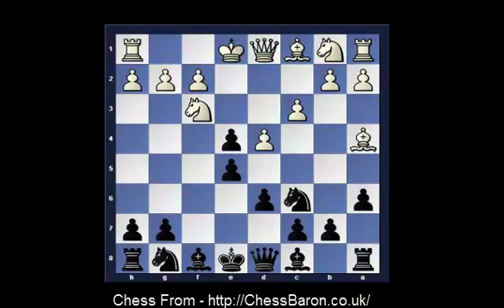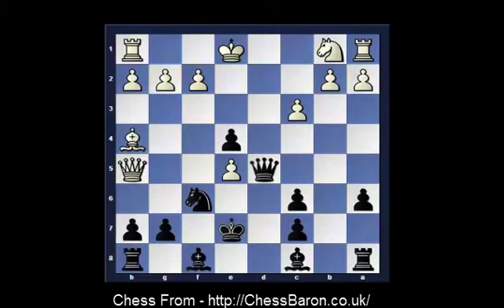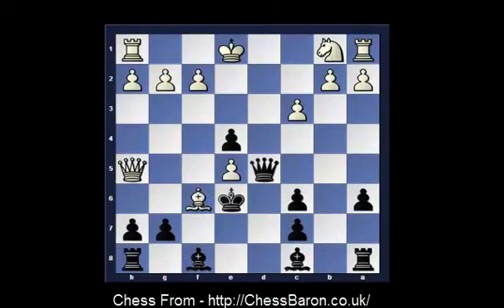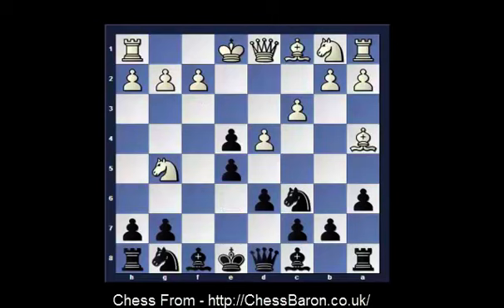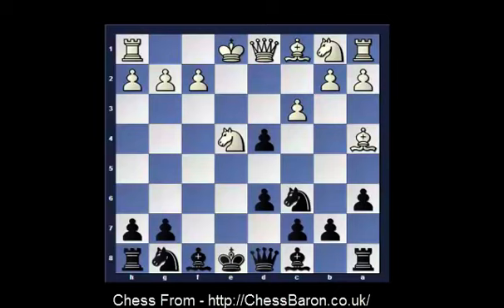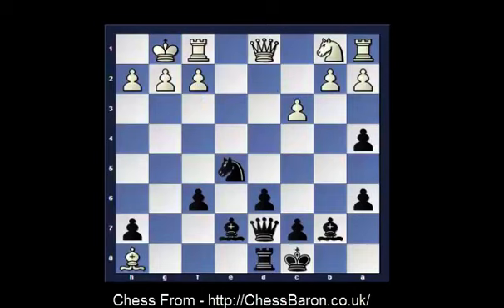Typical Mistakes In Chess - IM Valeri Lilov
Learning from the typical mistakes in our games has always been the key to improving our chess!

Tune in to IM Valeri Lilov's lecture to learn more about what type of mistakes you should avoid and how to punish your opponents for making these as well!